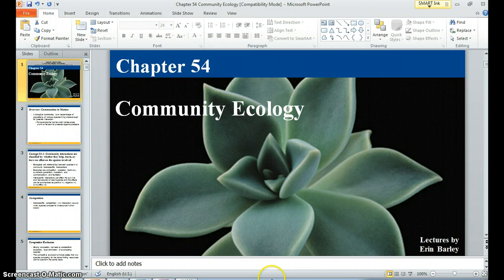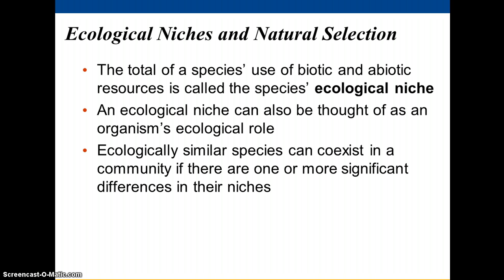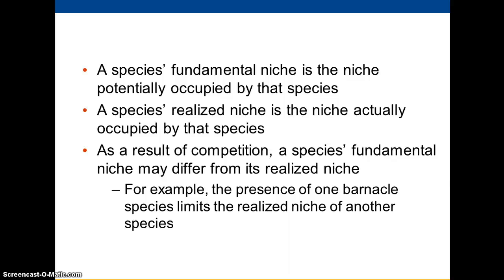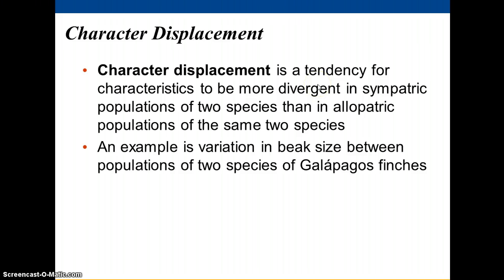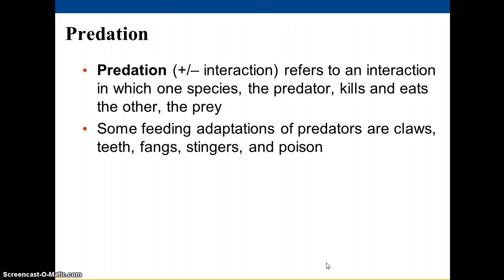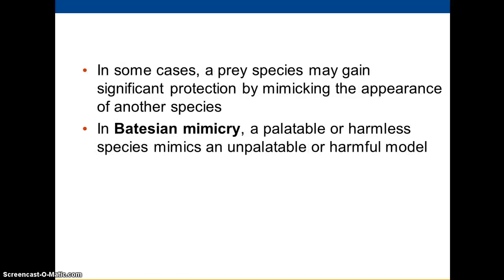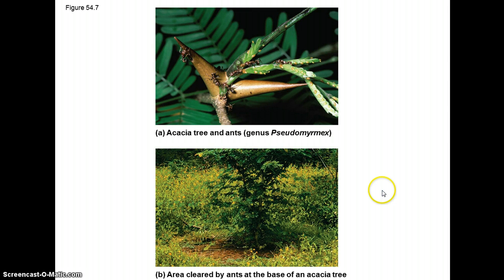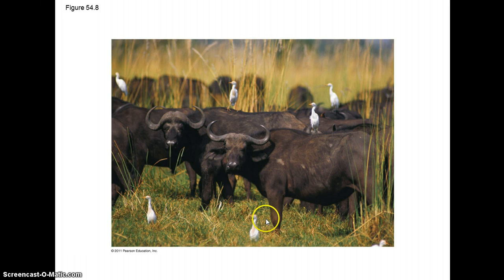AP Bio - Chapter 54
Community Ecology